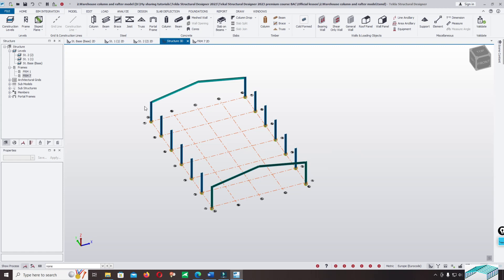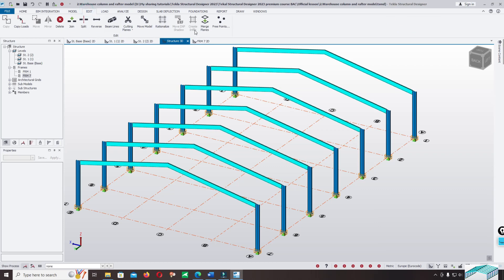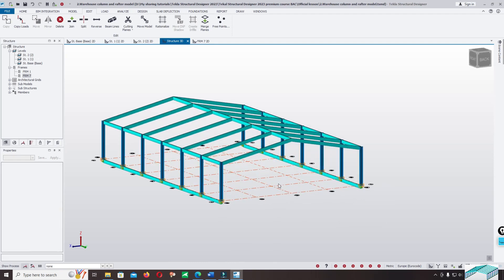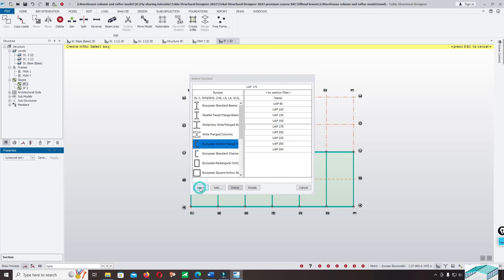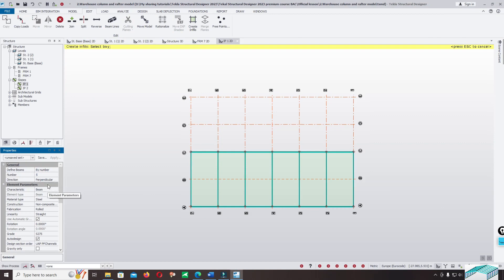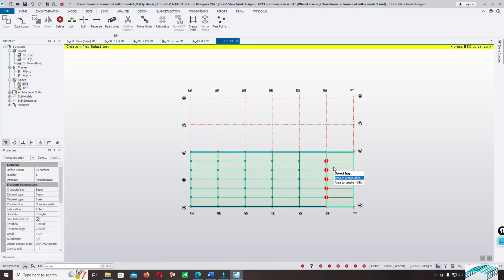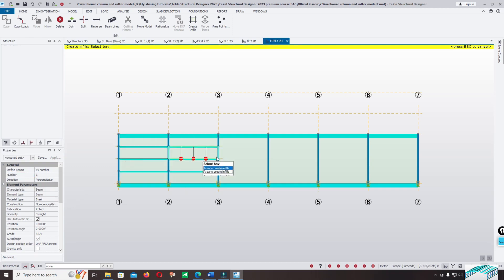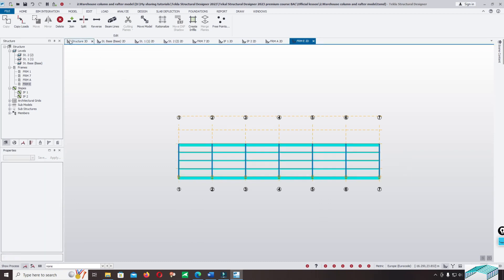4. Place Purlins And Girts in Tekla Structural Designer Eurocode3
1. If you are an engineer, architect, or simply interested in the field of structural design, this channel is the perfect place for you. We aim to provide you with comprehensive tutorials, tips, and insights on using Tekla Structural Designer Eurocode3 specifically for purlins and girts.

2. In each video, we will delve into the intricacies of working with purlins and girts in Tekla Structural Designer Eurocode3. Our experienced team of professionals will guide you through the entire process, from understanding the basics to advanced techniques. We will cover topics such as creating purlin and girt systems, analyzing their structural behavior, and optimizing their design for maximum efficiency.

3. Our channel is designed to be educational and informative, catering to both beginners and experienced users of Tekla Structural Designer Eurocode3. Whether you are looking to enhance your skills or seeking solutions to specific design challenges, our videos will provide you with valuable insights and practical knowledge.